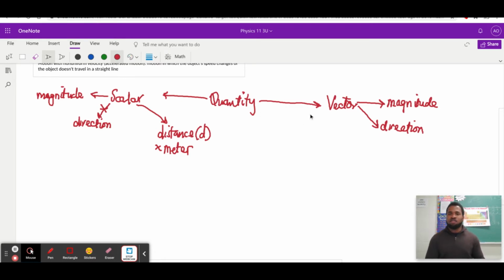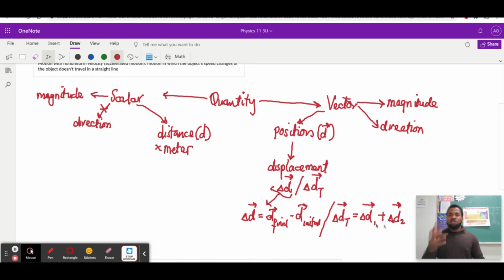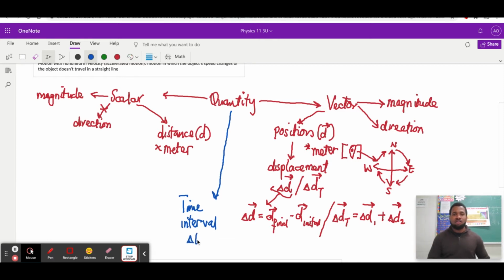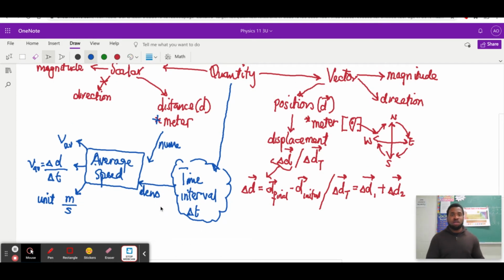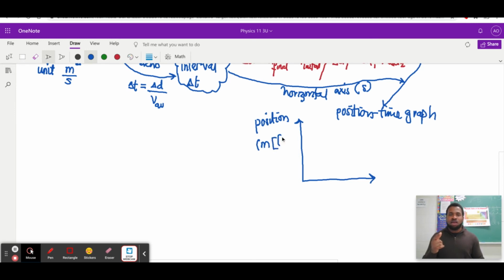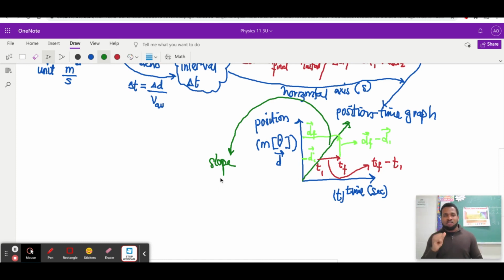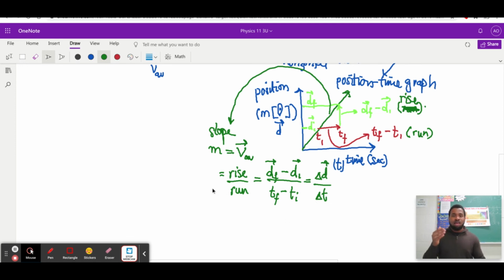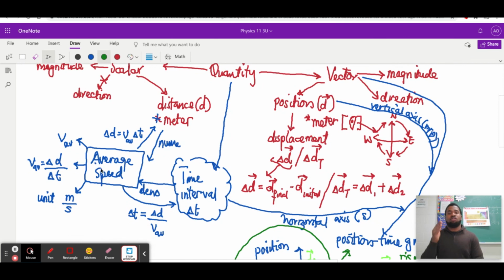How AVERAGE SPEED is different from AVERAGE VELOCITY